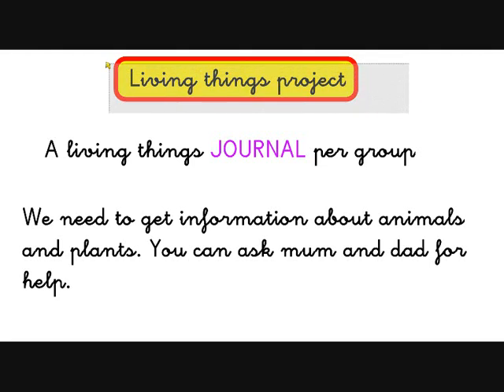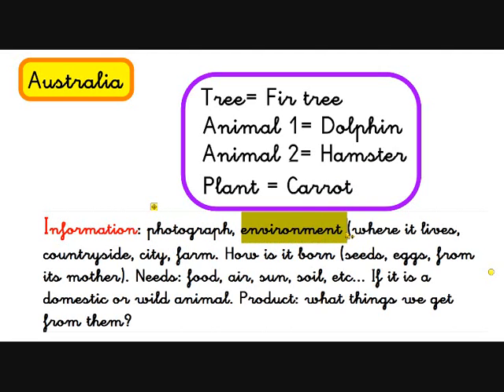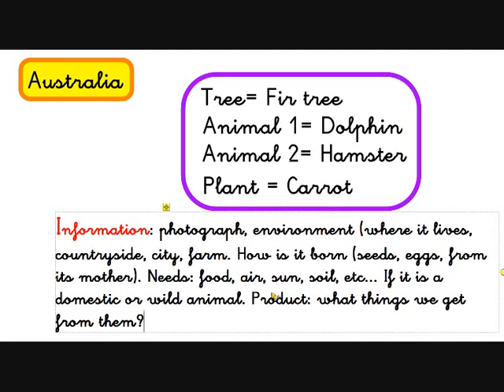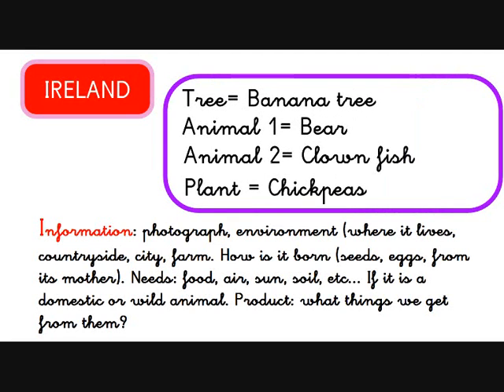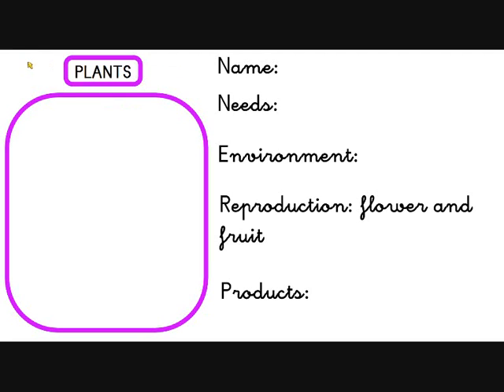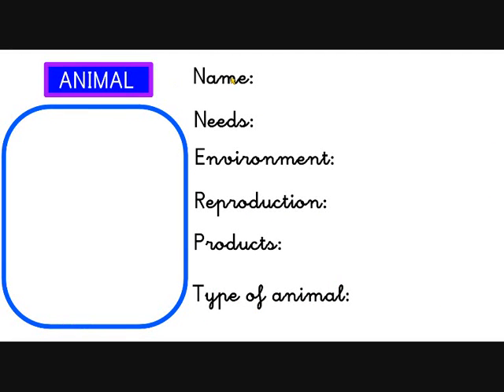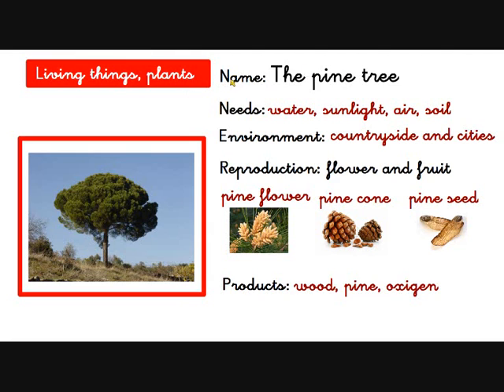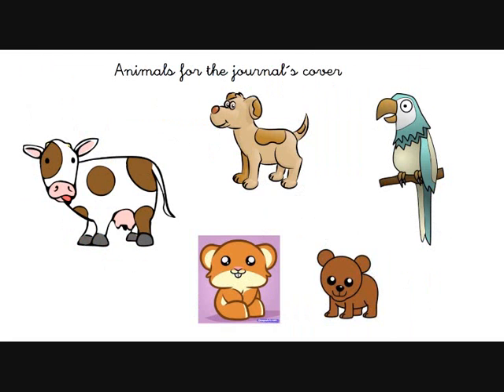Making a journal about living things in class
What information do we need to create a journal about living things.